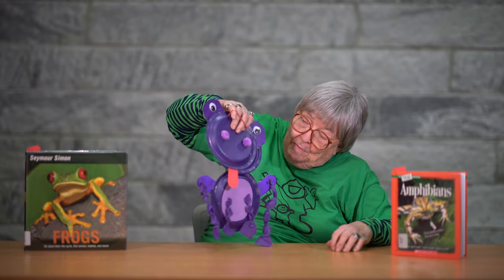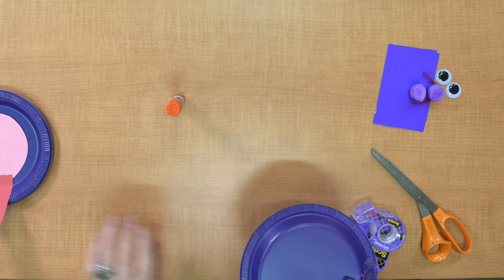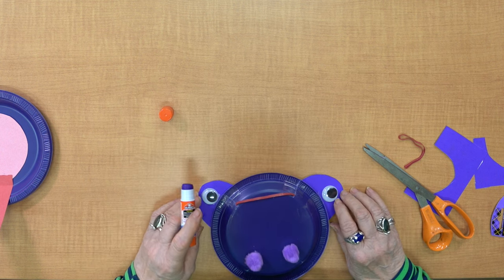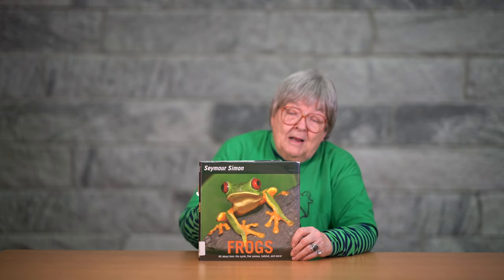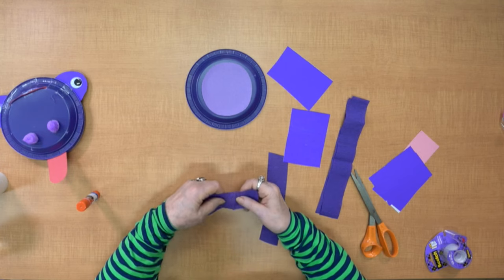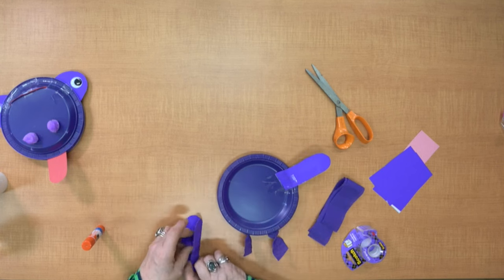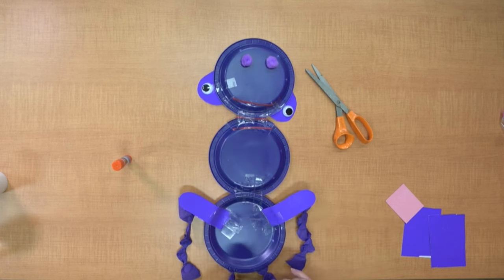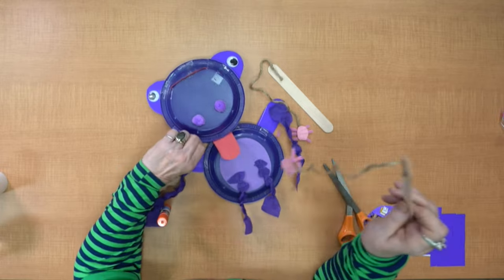Make a Frog Puppet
Celebrate World Puppetry Day (March 21) and the timeless magic of storytelling through puppets!

Learn to make a Frog Puppet with Nancy Sander, puppeteer extraordinaire, out of materials that you can find around the house.

Enjoy a free, family puppet show along with hands-on crafts you can do at home.